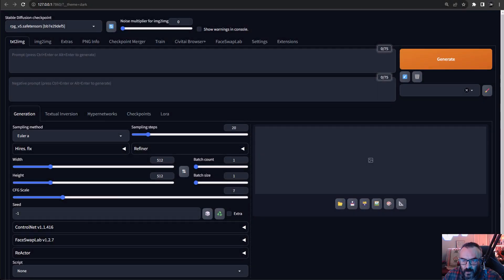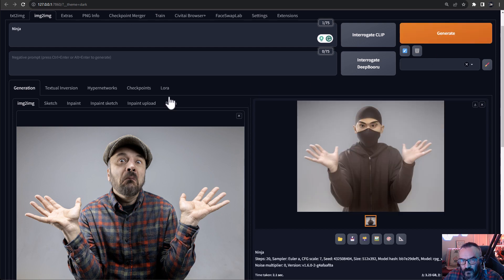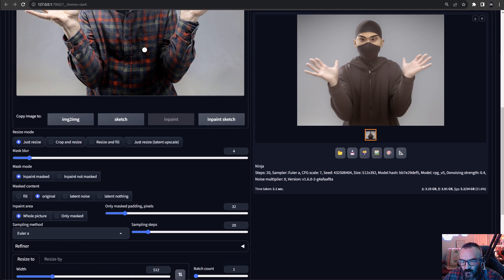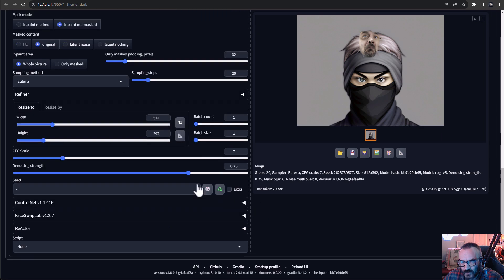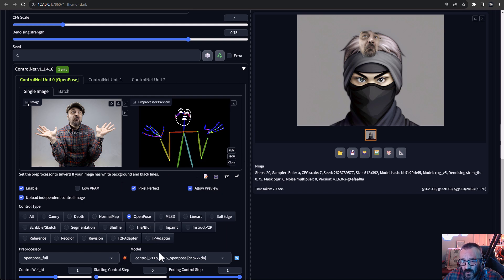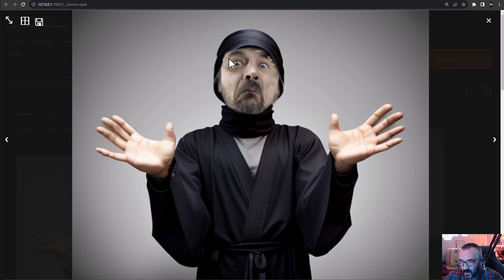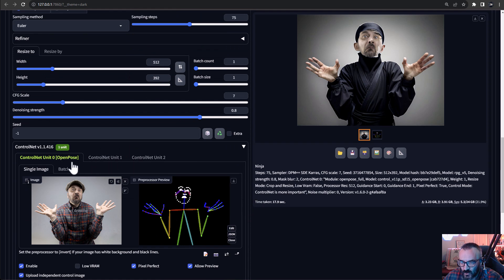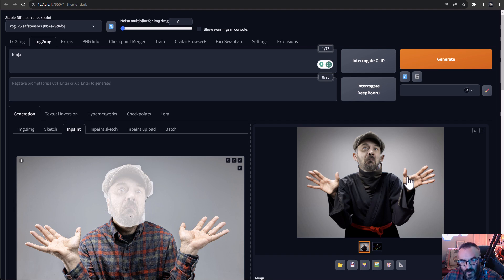Unlocking the Power of InPainting in Stable Diffusion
How to create fun inpainting with Stable Diffusion, Automatic1111 and ControlNet.

3D Art essentials